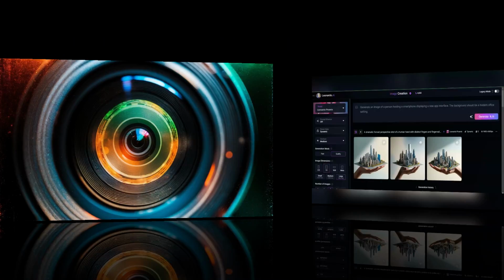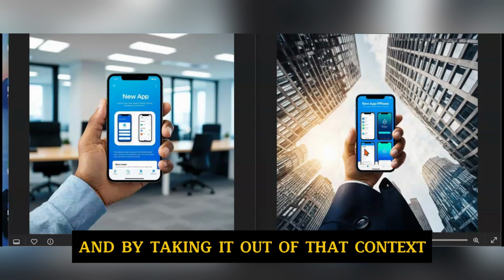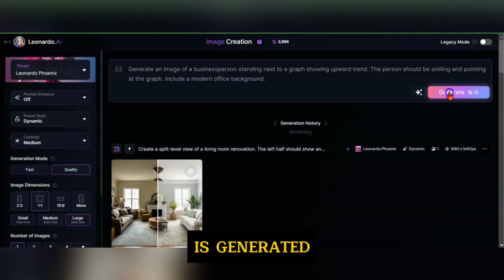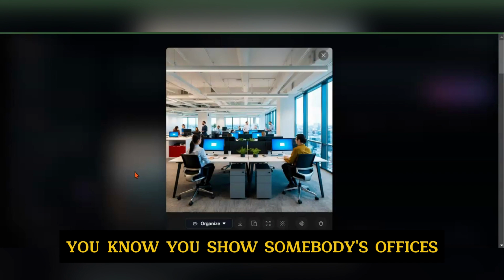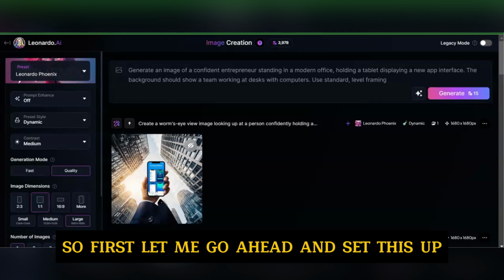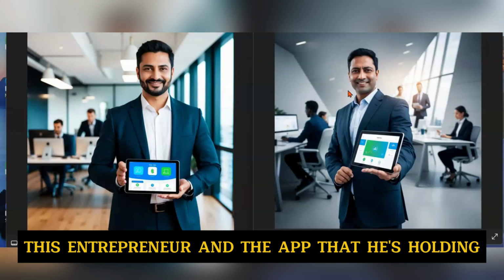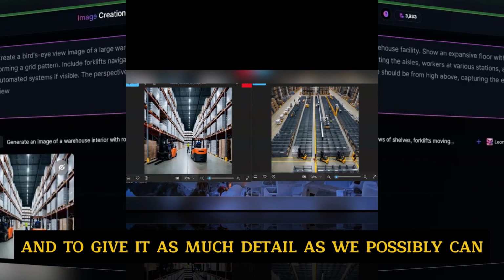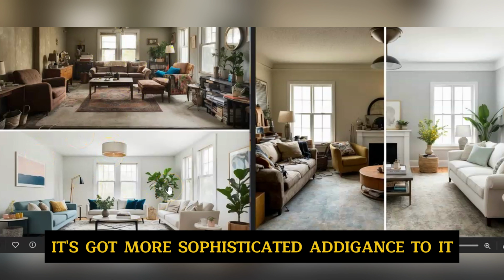6 Pro Perspective Techniques to Elevate Your Visual Marketing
Discover six powerful perspective techniques that can transform your visual marketing strategy. Learn how to create attention-grabbing, story-rich visuals that convey complex ideas instantly and leave a lasting impression on your audience.
In this video, you'll see which perspective:
-- makes your product look more significant
-- simplifies abstract concepts
-- adds a modern, eye-catching quality to your visuals
-- creates dynamism and engagement in your imagery
-- demonstrates scale and efficiency in your operations
-- showcases transformations

Ｐｒｏｄｕｃｔｓ Ｔｈａｔ Ｈｅｌｐ Ｍｅ ＢＩＧＴＩＭＥ